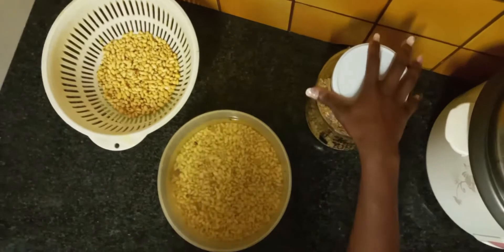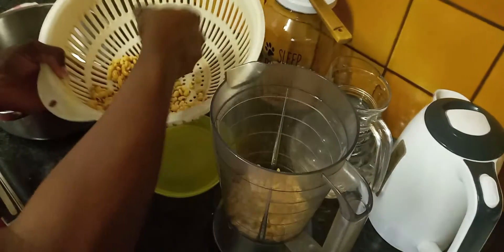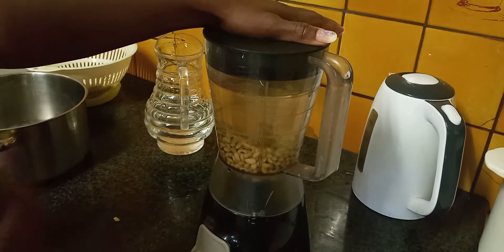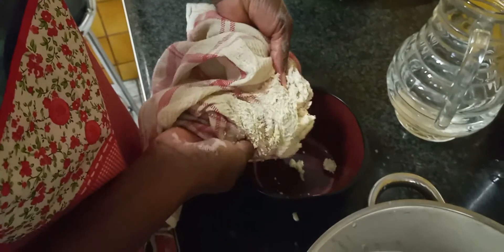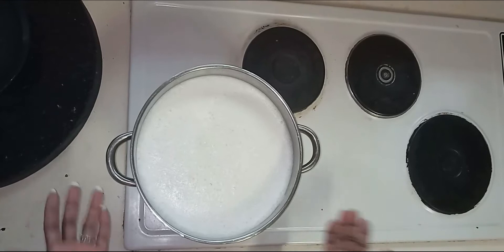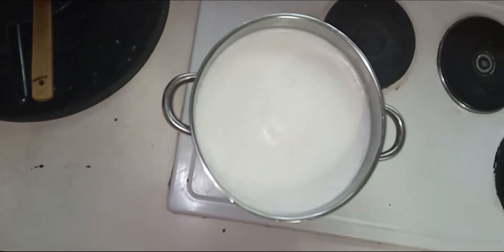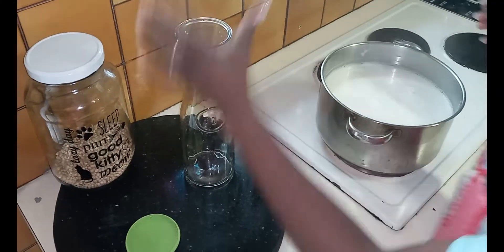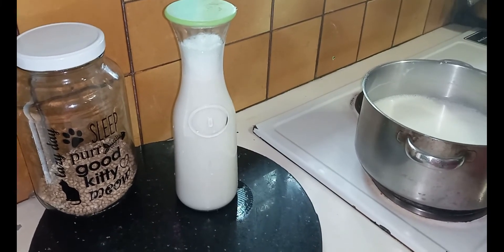How to make SOY Milk (Soya Milk) at home| Easiest Way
Hello everyone
On today's video Diane will be showing you how to make soy milk made from soybeans. This is a great replacement for cow's milk and can be used for drinking, cooking and baking.
Soy bean has so many benefits and is definitely a much healthier option compared to cow's milk. It has no added sugar and is a great source of protein especially for plant based families like ours!
The soy milk can last up to 3days in the refrigerator and when boiled before use it can last longer.